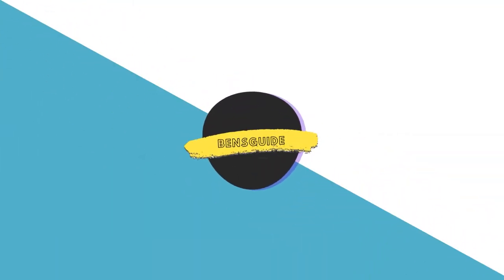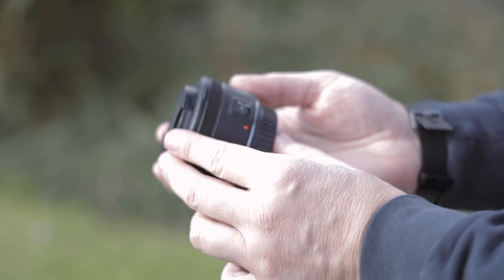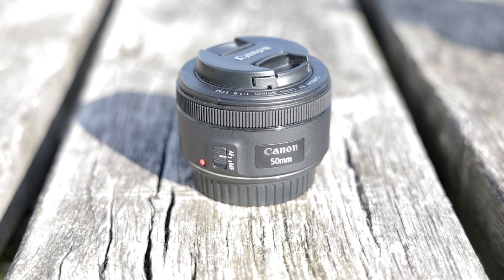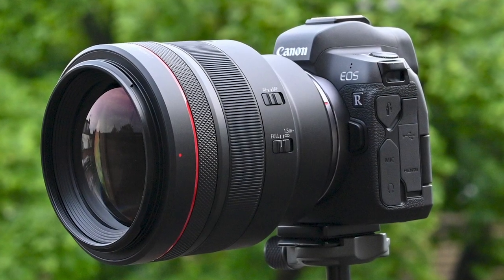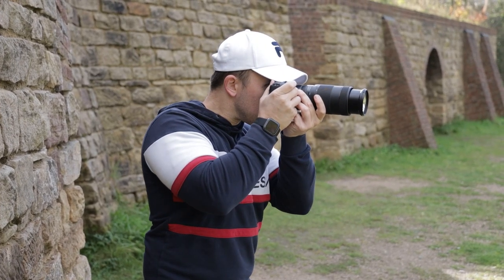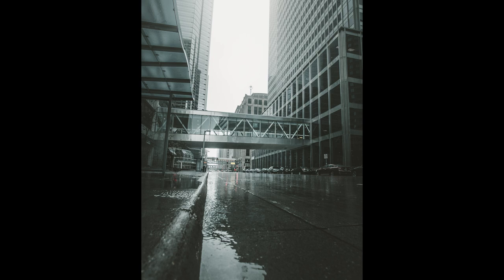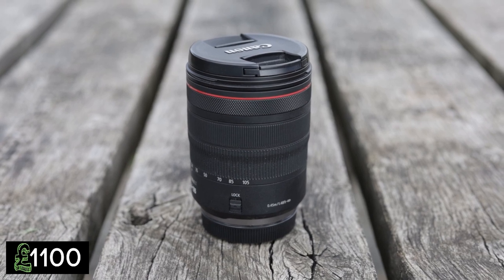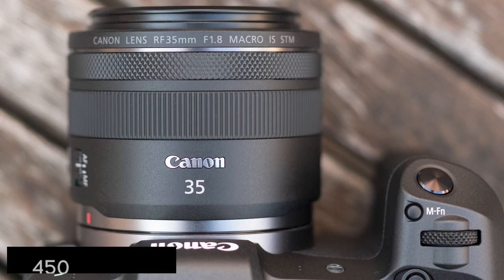Top 5 AFFORDABLE Lenses You SHOULD BUY for CANON EOS R5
Check out this list of the Best Lenses For Canon EOS R5 if you are on a budget...

LENSES FROM THE VIDEO:

►Canon EF 50mm F1.8

►Samyang 85mm F1.4 AF

►Canon RF 24-105mm F4

►Canon EF 70-300mm F4-5.6

►Canon RF 35mm F1.8

►EF To RF Adapter

MY GEAR:
CAMERAS:

Timestamps: